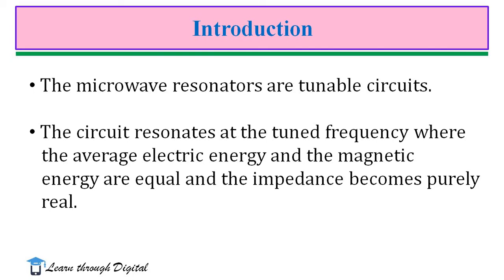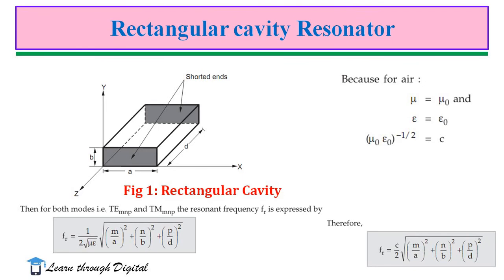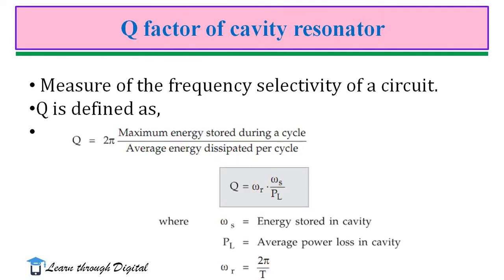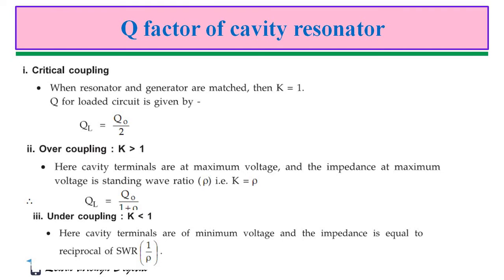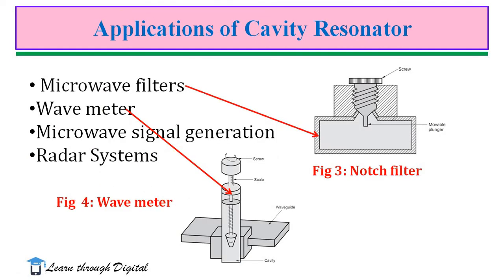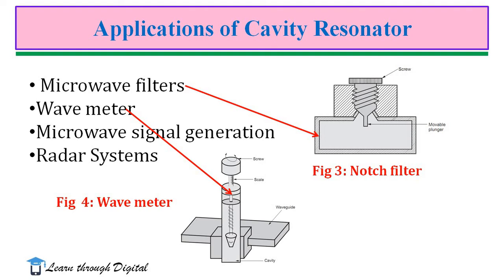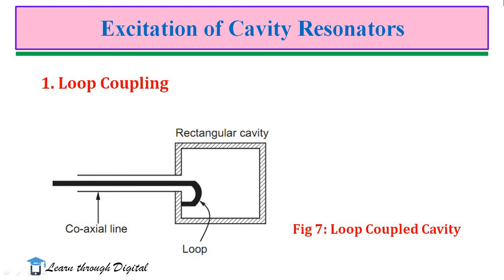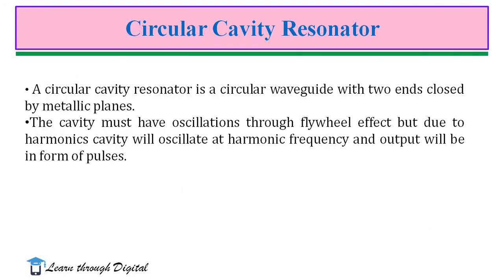Microwave cavity resonators #EC8701# Antennas and Microwave Engineering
This video presents microwave cavity resonator types and applications